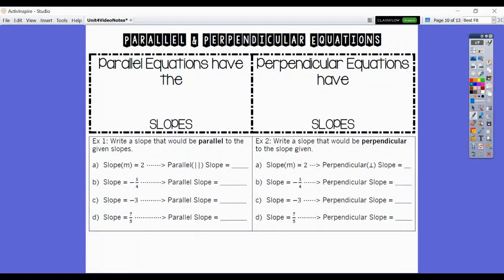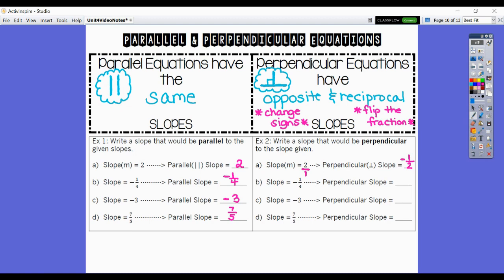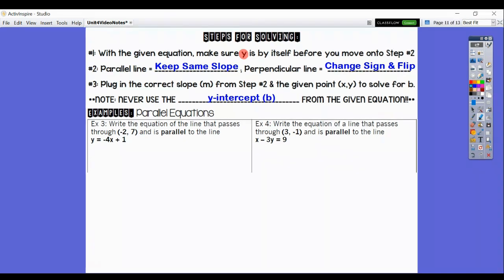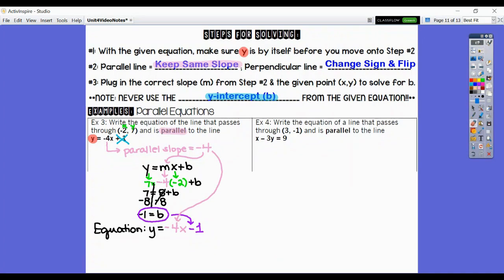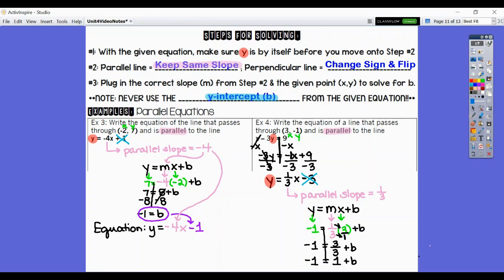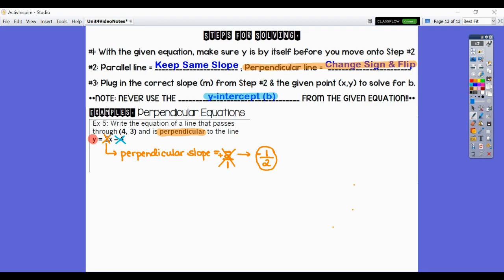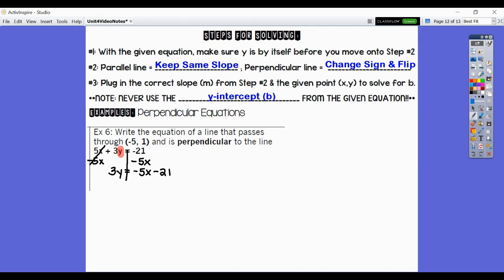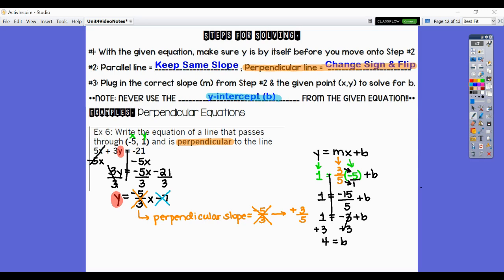Equations For Parallel and Perpendicular Lines